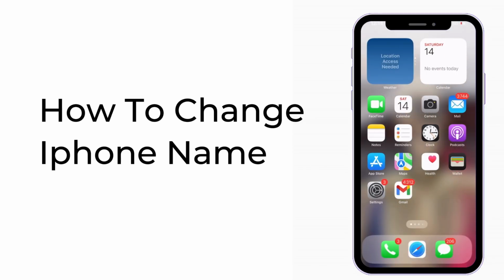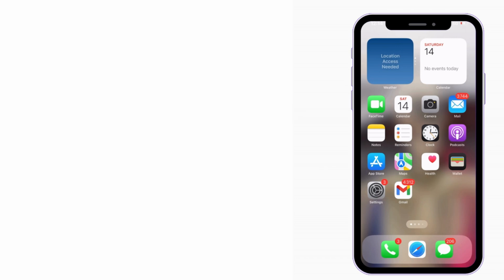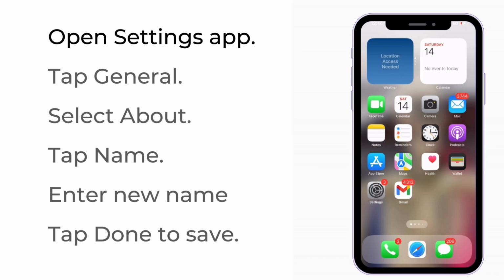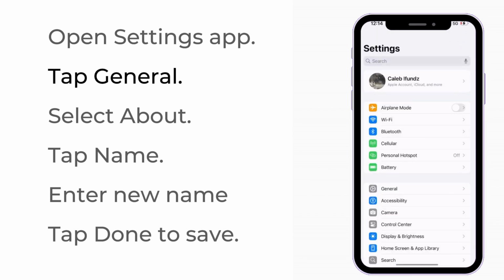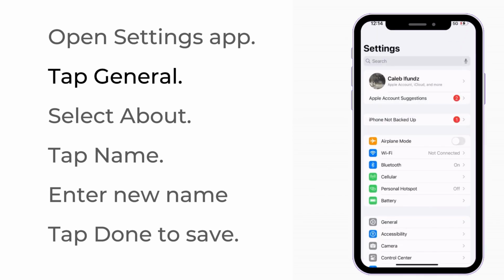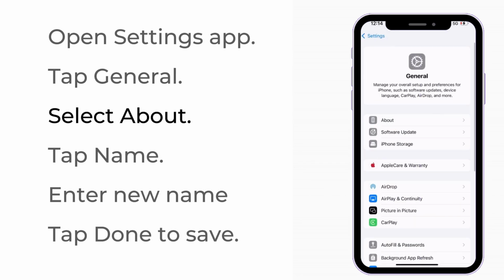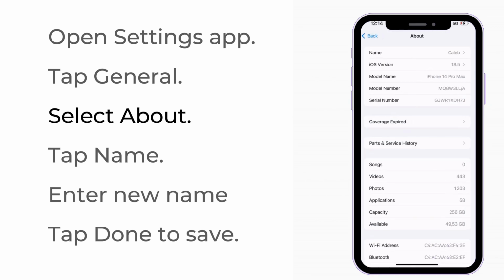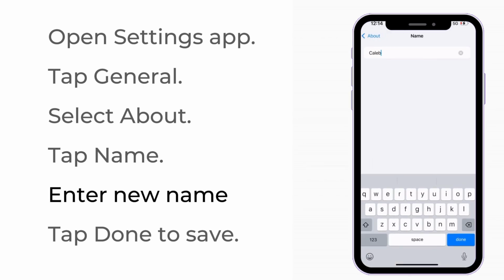How to Change the Device Name of Your iPhone | Rename iPhone for AirDrop, Bluetooth & Hotspot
• Change device name on iPhone
 • Rename iPhone Bluetooth name
 • How to change iPhone AirDrop name
 • iPhone hotspot name change
 • iPhone iCloud name edit
 • Rename iOS device
 • Personalize iPhone name
 • iOS 18 change device name
 • iPhone settings rename device
 • Rename Apple device guide

📱 Want to give your iPhone a personal touch? In this quick tutorial, I’ll show you how to **change the device name of your iPhone**, which is used for AirDrop, Bluetooth, hotspot, and iCloud identification.

✅ Works On:
- All iPhones (SE, 11, 12, 13, 14, 15)
- iOS 16, iOS 17, and iOS 18

📌 You’ll Learn:
- How to change the device name in iPhone settings
- Where your new name will show up (AirDrop, Bluetooth, etc.)
- Tips to customize your Apple devices